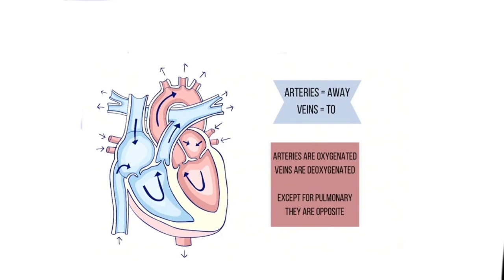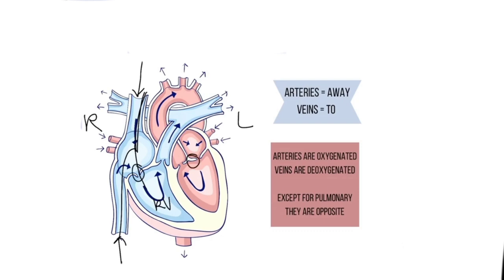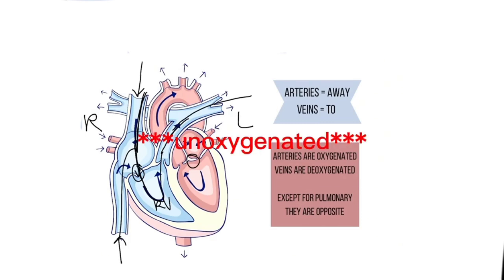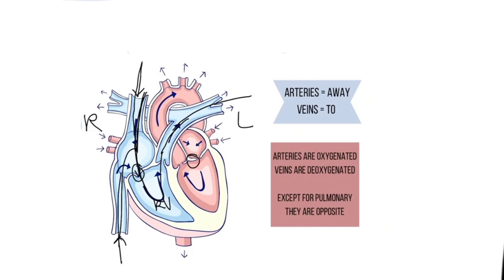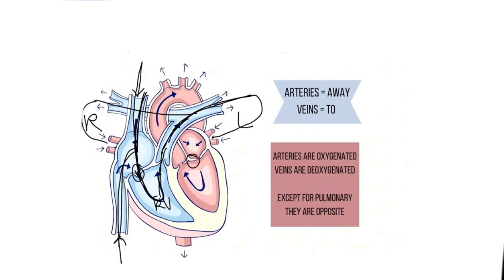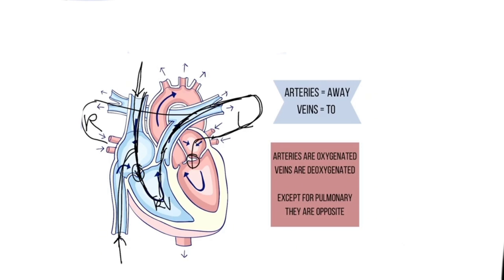THE ROUTE BLOOD THROUGH HEART BY RAVEN FLORES